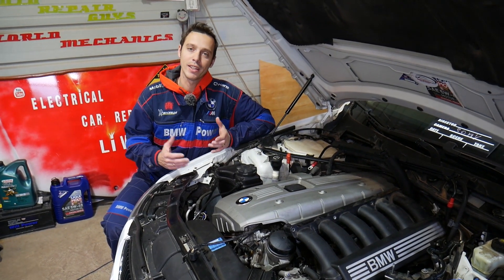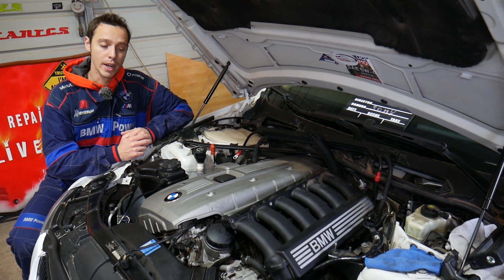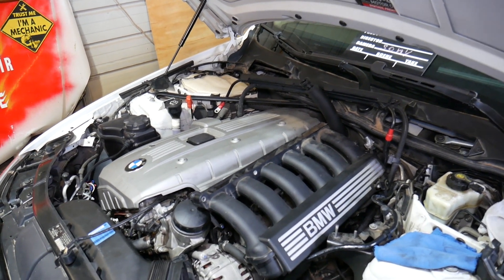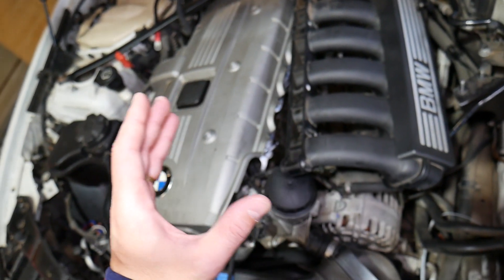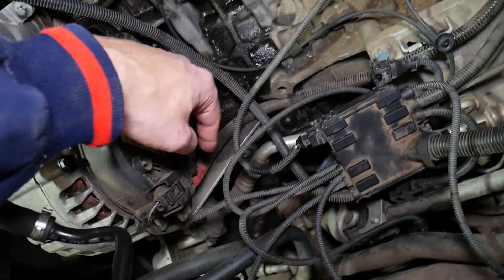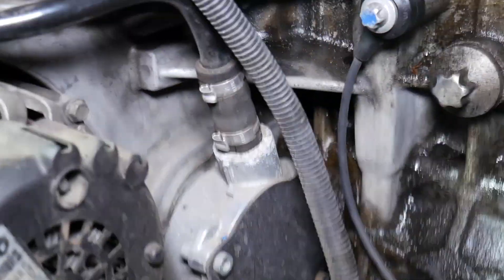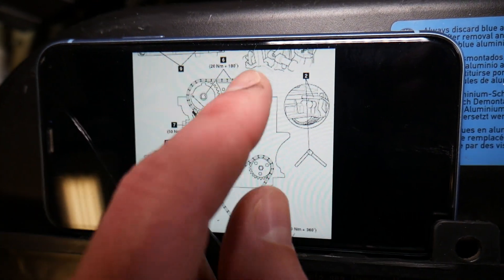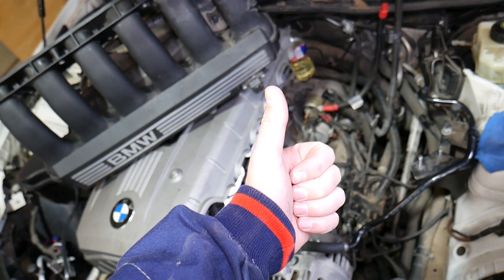BMW E60 E61 BRAKE VACUUM PUMP LOCATION REPLACEMENT EXPLAINED 523i 525i 528i 530i 535i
If you have BMW 5 series E60, E61 and you are trying to find where your brake vacuum pump is located and what needs to be done to get to the brake vacuum pump in order to remove and replace the brake vacuum pump we will explain all that in this video. We demonstrated where the brake vacuum pump is located and what needs to be done to replace the brake vacuum pump on N52 6 cylinder engine butit should work for most 4 cylinder engine and 6 cylinder engine.

This video may be helpful on:
2003 BMW E60 E61 Brake Vacuum Pump Replacement Explained 523i 525i 528i 530i 535i
2004 BMW E60 E61 Brake Vacuum Pump Replacement Explained 523i 525i 528i 530i 535i
2005 BMW E60 E61 Brake Vacuum Pump Replacement Explained 523i 525i 528i 530i 535i
2006 BMW E60 E61 Brake Vacuum Pump Replacement Explained 523i 525i 528i 530i 535i
2007 BMW E60 E61 Brake Vacuum Pump Replacement Explained 523i 525i 528i 530i 535i
2008 BMW E60 E61 Brake Vacuum Pump Replacement Explained 523i 525i 528i 530i 535i
2009 BMW E60 E61 Brake Vacuum Pump Replacement Explained 523i 525i 528i 530i 535i
2010 BMW E60 E61 Brake Vacuum Pump Replacement Explained 523i 525i 528i 530i 535i

► Original Vacuum Pump
► Vacuum Pump
► Vacuum Pump Repair Kit
► Vacuum Pump Tool N53, N54, N55 Engine
► Vacuum Pump Tool N51 N52 Engine